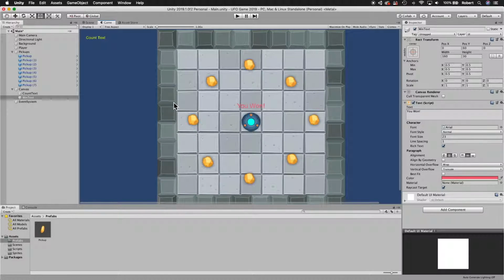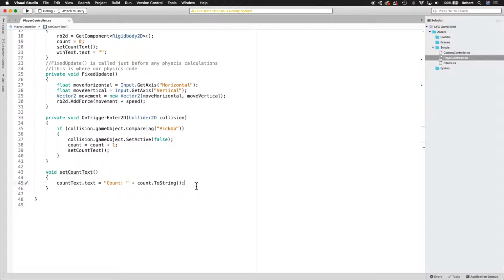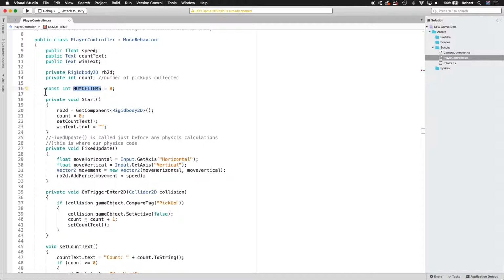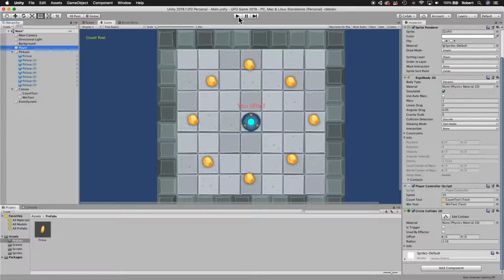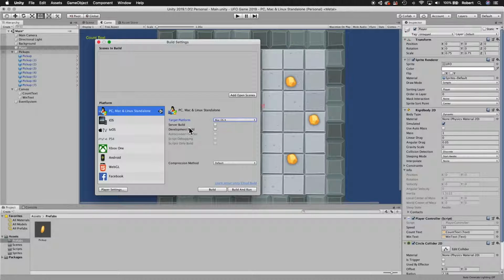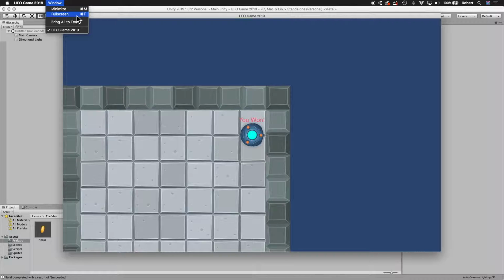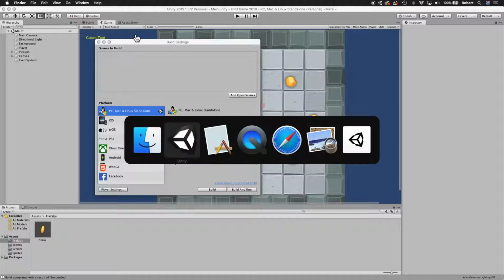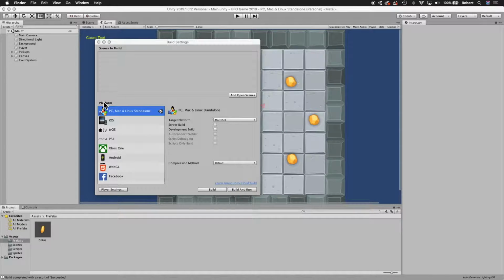CS177 UFO Game 2019 Part 12